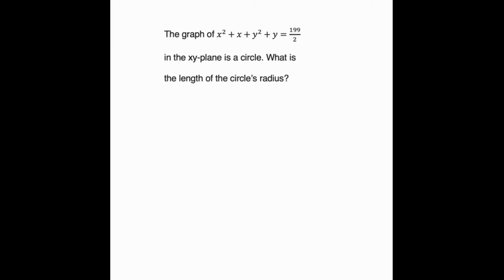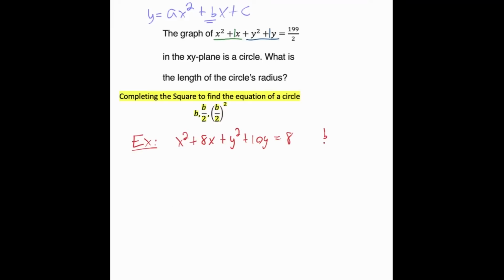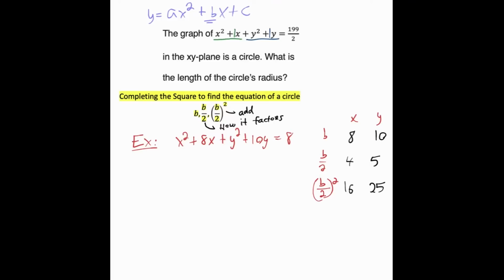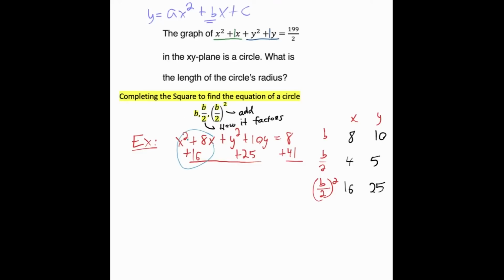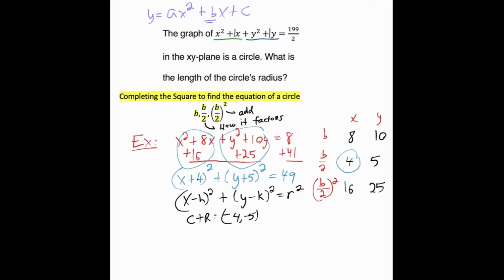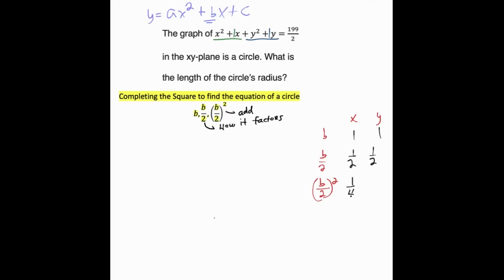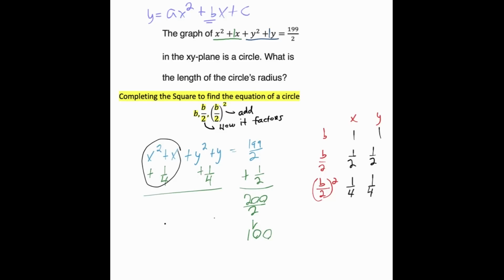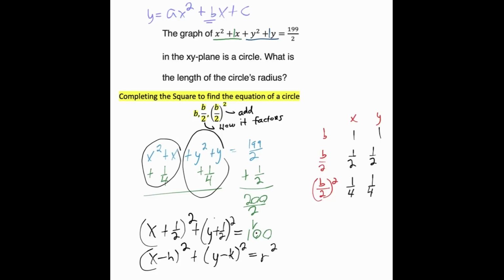The graph of X²+x+y²+y=199/2 in the xy-plane is a circle. What is the length of the circle’s...